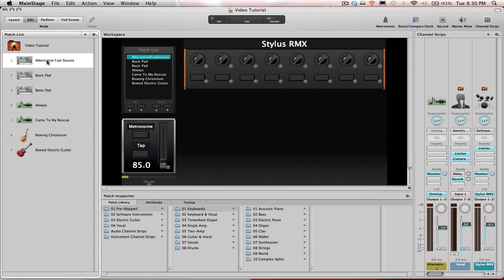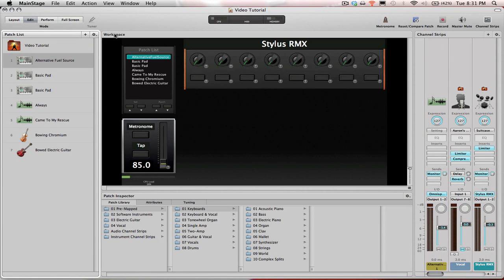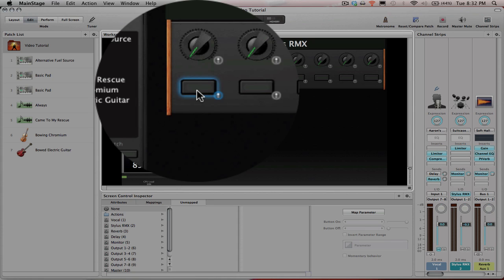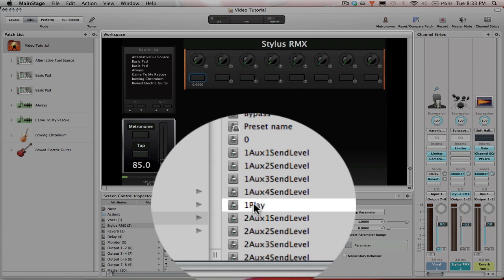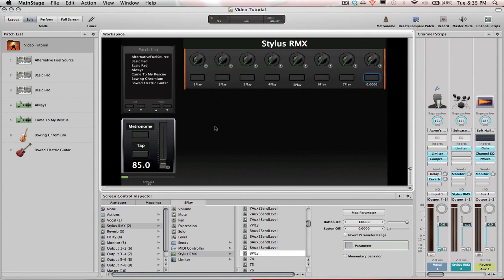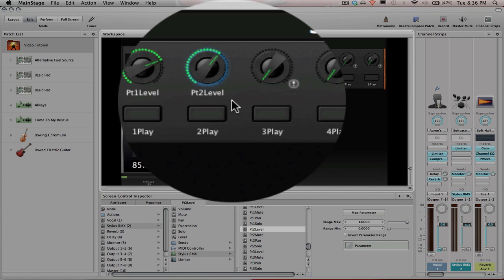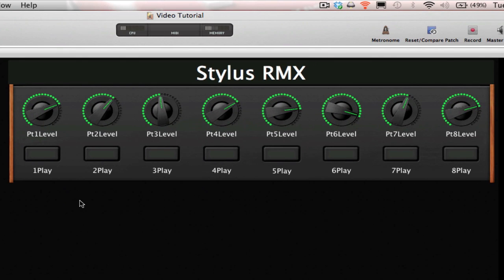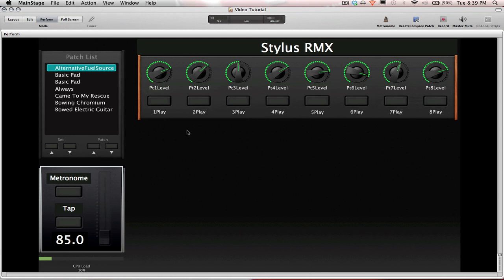Step 3 - Assigning Your Controls to Stylus RMX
This is the final step to setting up Stylus RMX inside of mainstage. In this video you will learn how to assign your on screen controls to the Stylus RMX plugin.